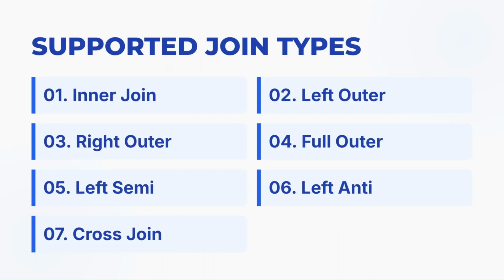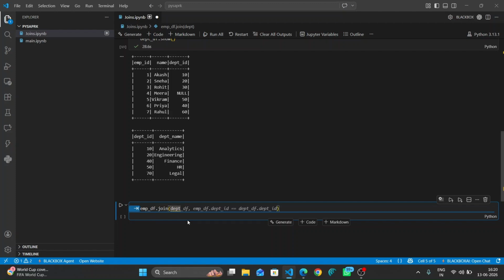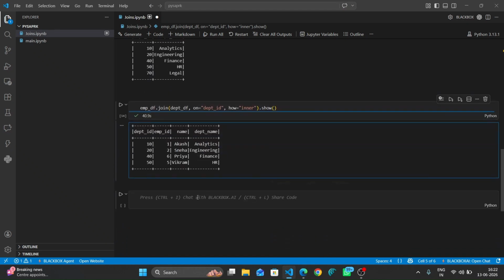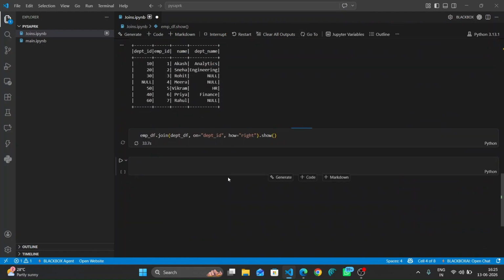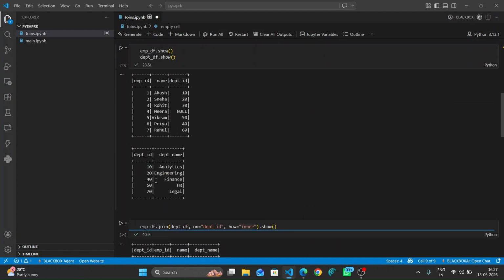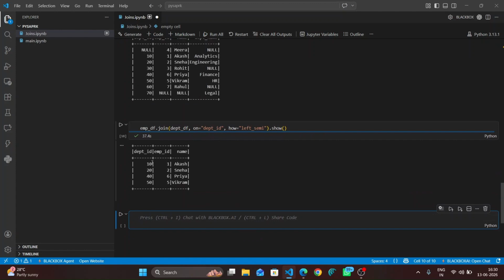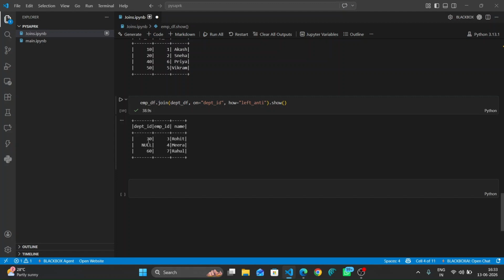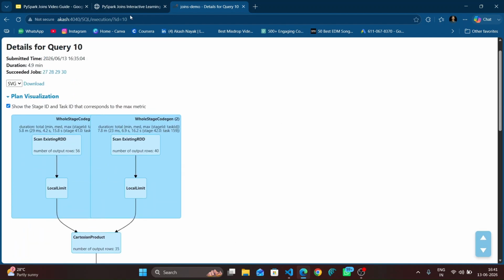PySpark Joins Tutorial: Inner, Left, Right, Full, Semi & Anti Joins Explained | Interviews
Mastering Joins in PySpark is one of the most essential skills for any Data Engineer, ETL Developer, or Big Data professional. In this comprehensive tutorial, we break down all the major PySpark join types with clear visual diagrams and hands-on VS Code examples using practical employee and department datasets.

Whether you are building production-level data pipelines or preparing for a data engineering interview, this video will give you a rock-solid understanding of how PySpark handles data frame joins.

Use Timestamps below to navigate the video:
00:00 - Introduction to PySpark Joins & Interview Importance
00:58 - Overview of All PySpark Join Types
01:17 - Inner Join (Concept & Code)
05:27 - Left Outer Join / Left Join (Concept & Code)
07:54 - Right Outer Join / Right Join (Concept & Code)
09:14 - Full Outer Join (Concept & Code)
11:00 - Left Semi Join (Concept & Code)
14:33 - Left Anti Join (Concept & Code)
17:00 - Cross Join / Cartesian Product (Concept & Code)
19:30 - Outro & Upcoming Spark Architecture Videos